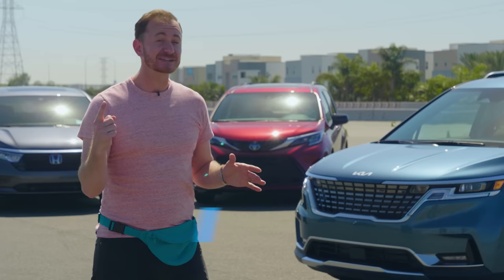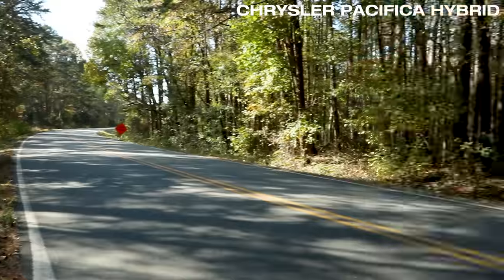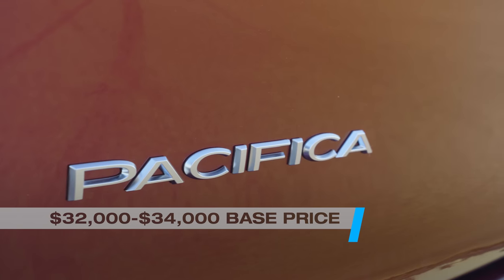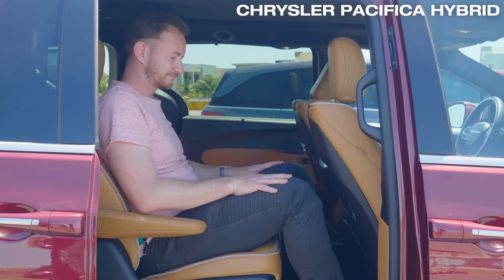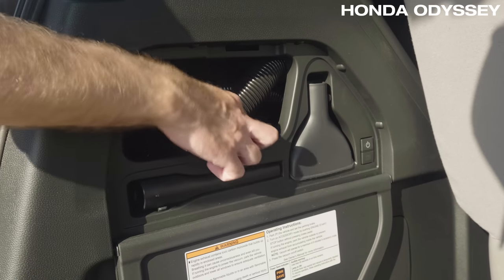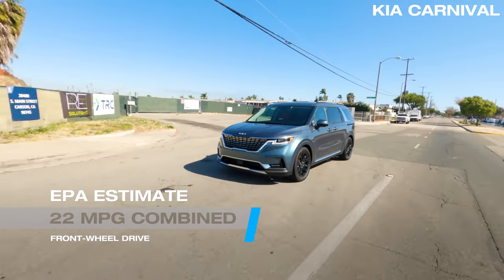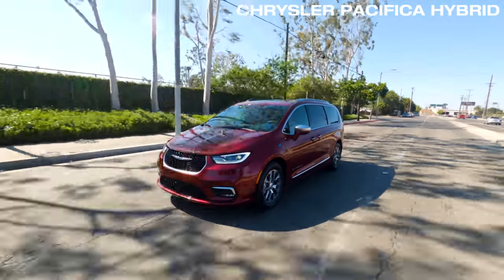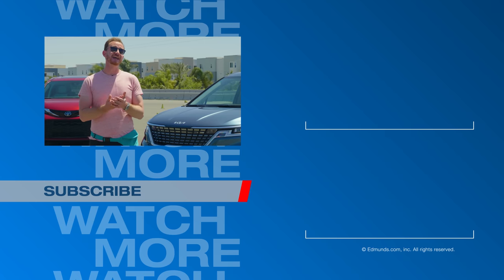Best Minivan Comparison: Kia Carnival vs. Toyota Sienna vs. Honda Odyssey vs. Chrysler Pacifica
Mark Twain may or may not have once said, "The reports of my death are greatly exaggerated." We feel the same about the minivan. Once the go-to for expanding families, the minivan has taken a back seat to the midsize SUV over the last couple decades. However, we are here to tell you that the minivan is back and better than ever. In this video, Ryan ZumMallen and Mike Schmidt from Edmunds take an in-depth look at the best minivans. In this minivan comparison, we test the new 2022 Kia Carnival and see how it stacks up against the Toyota Sienna, Honda Odyssey and Chrysler Pacifica.

Replacing the Kia Sedona, the new 2022 Carnival is sure to turn some heads. The Carnival's distinctive look, with styling that practically resembles an SUV, sets it apart from minivan mainstays such as the Honda Odyssey, Toyota Sienna and Chrysler Pacifica. Kia also set out to make Carnival the most powerful minivan, giving it a class-leading 290 horsepower. Inside, the Carnival features the quintessential qualities that you'd expect from today's minivan. On top of the multitude of parking cameras and an abundance of USB ports, the Kia Carnival's interior is spacious, versatile, and easy to get in and out of.

The Toyota Sienna is quite possibly the most recognized minivan on the planet, thanks to some clever marketing from Toyota that dubbed the Sienna the "Swagger Wagon." Nicknames aside, the Sienna provides everything you'd expect from a minivan. It has a comfortable and spacious interior, ranks high on safety tests, and features plenty of tech to satisfy the whole family. For 2021, Toyota set out to improve the fuel economy of the Sienna. The new 245-hp hybrid drivetrain gets an EPA-estimated 36 mpg combined.

Did you know that the Chrysler Pacifica was the No.1-selling minivan in the U.S. in 2020? It sold over 10,000 more units than the runner-up, the Honda Odyssey. When you look closely, it's easy to see why. The 2021 Pacifica, with its updated styling and available all-wheel drive, has some of the best attributes of an SUV to go along with the excellent practicality of a minivan. The interior of the Pacifica features the Stow 'n Go seats, a unique feature that allows you to fold the second-row seats into the floor in mere seconds. The controls of the Pacifica are easy to use, and getting in and out of it is a breeze.

The Honda Odyssey is the top-rated minivan on Edmunds. It offers modern technology, gobs of interior space, and pleasing levels of luxury and convenience. The Odyssey is also a pleasure to drive. The V6 engine offers enough power on the streets and on the highways, even with a cabin full of passengers. Of the four minivans compared in the video, the Honda Odyssey easily offers the best driving experience of the group. We'll miss the vacuum option from previous years, but the kid-friendly features and ultra-quiet cabin help rank the Honda Odyssey at the top of most "Best Minivan" lists.

The Sienna, Pacifica and Odyssey have dominated the minivan market for years now. But with the arrival of the Kia Carnival, they have some serious competition. So if you're in the market for a great family hauler, we encourage you to take a look at these minivans. SUVs are all still the go-to for growing families, but this new generation of minivans offers a lot of the same features and conveniences. Trust us, these aren't the minivans you grew up with and you won't be disappointed. This is our 2021 minivan showdown with the brand-new Kia Carnival, Toyota Sienna, Chrysler Pacifica and Honda Odyssey.

Intro 00:00
Meet the Lineup 00:37
Interior/Features 02:14
Driving Impressions 04:38
Edmunds' Take 07:02